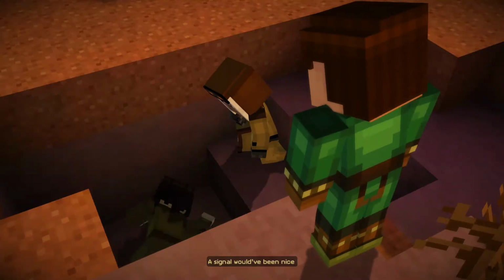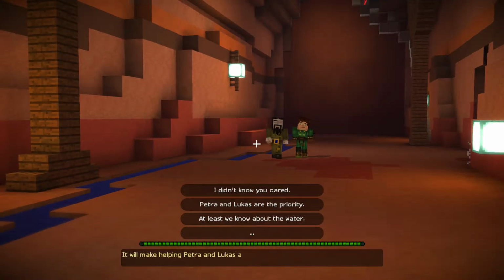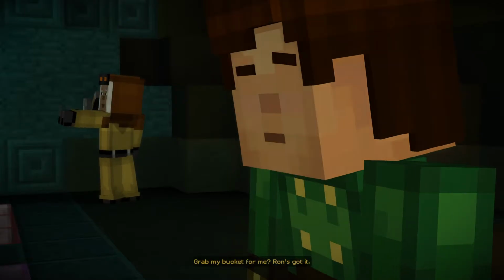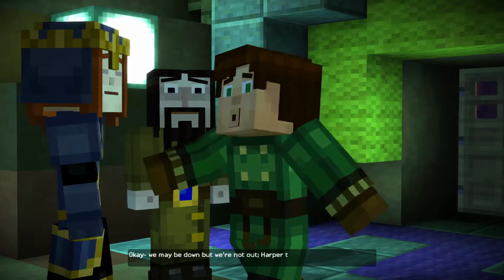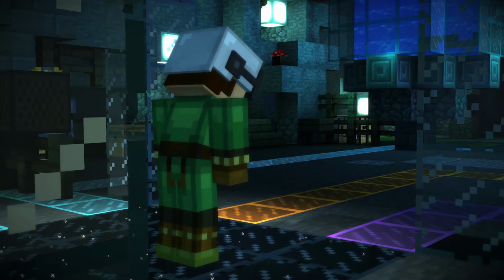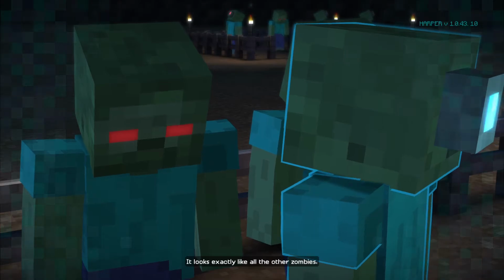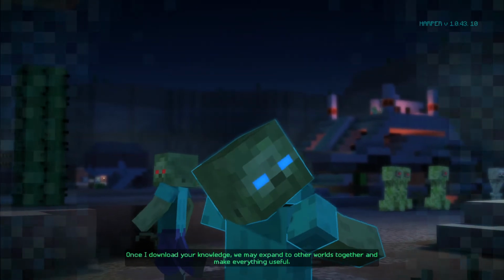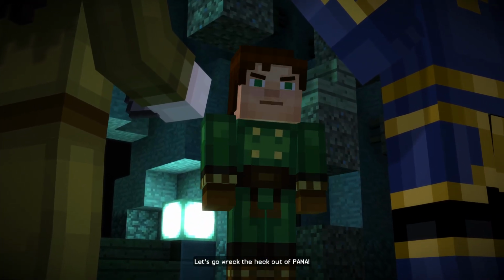Minecraft Story Mode Gameplay Walkthrough Part 18 - Access Denied [Episode Seven]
Minecraft: Story Mode - Episode 7 - Part 18

Minecraft: Story Mode is an episodic point-and-click graphic adventure video game developed and published by Telltale Games, based on the sandbox video game Minecraft. The first five episodes of the game were released between October 2015 through March 2016, and an additional three episodes were released as downloadable content in mid-2016. The game was released for Microsoft Windows, macOS, PlayStation 3, PlayStation 4, Wii U, Nintendo Switch, Xbox 360, Xbox One, Android, iOS, Apple TV, and browser through Netflix. The game was developed in association with Mojang, the original developer of Minecraft. A retail version was released in December 2016.